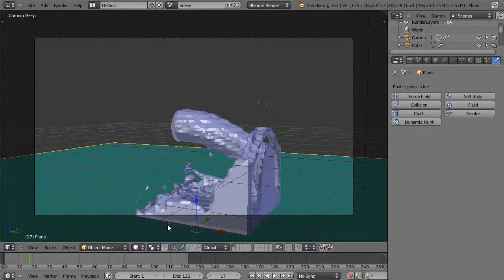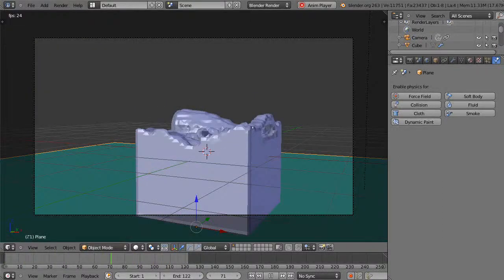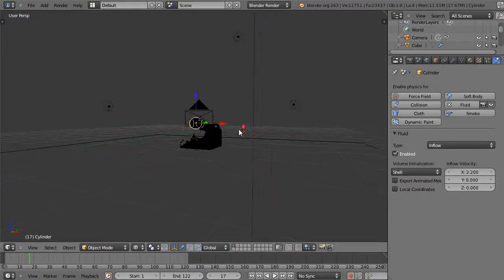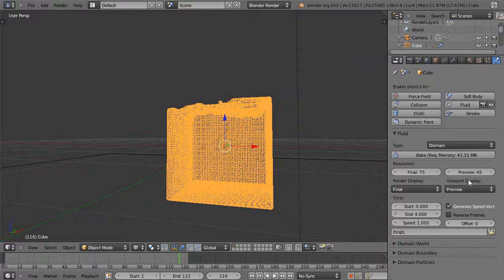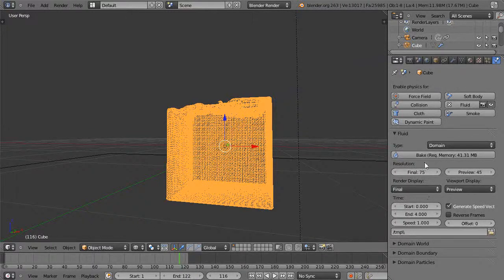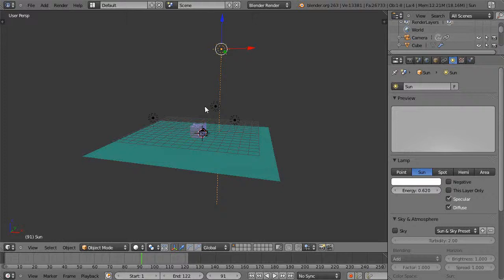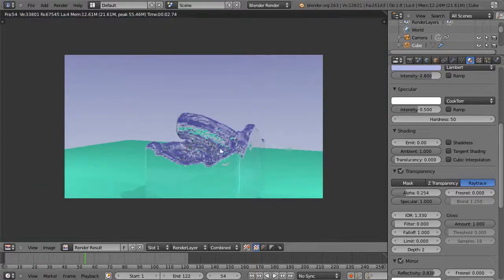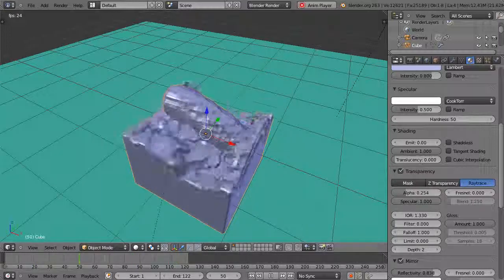Blender Tutorial - Setting up a simple Fluid Simulation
The tutorial shows you an introductory setup for creating fluid simulations in Blender.  There are many fluid and smoke simulation tutorials in the pipeline for all kinds of cool effects. Blender 2.63.